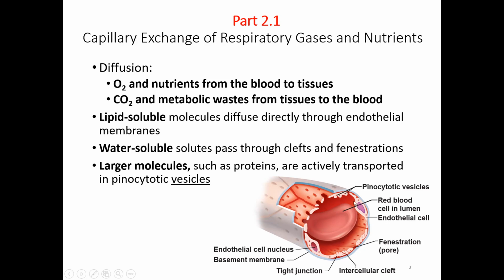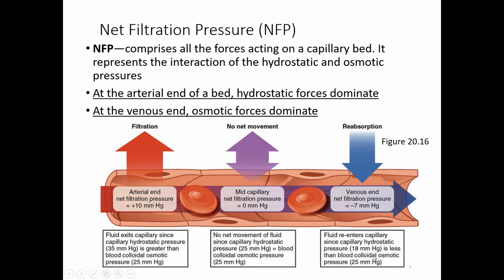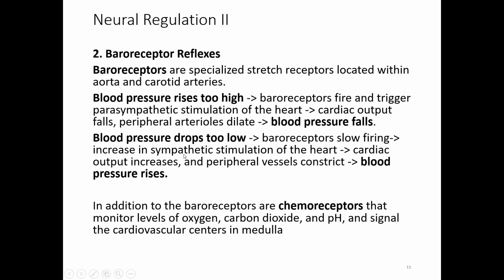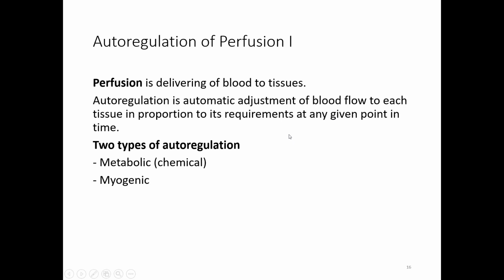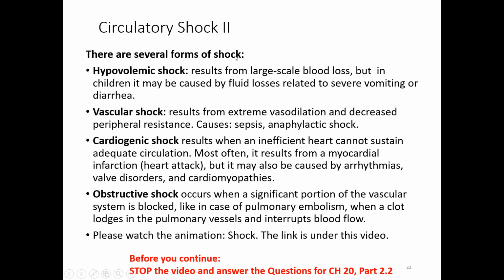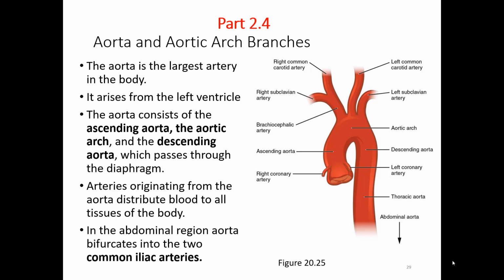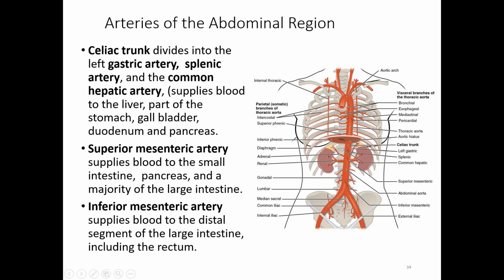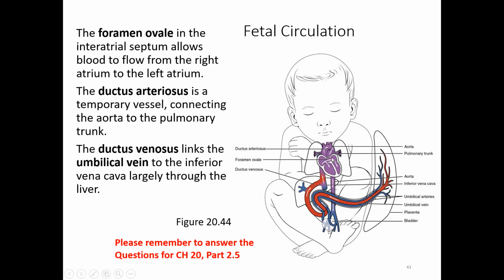CH 20 Part 2